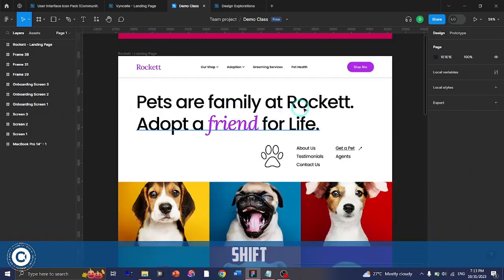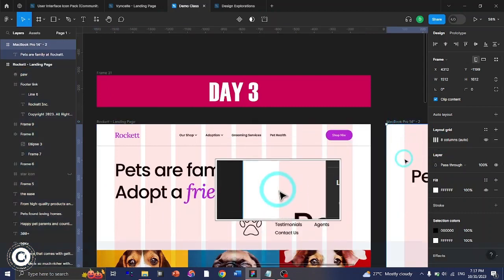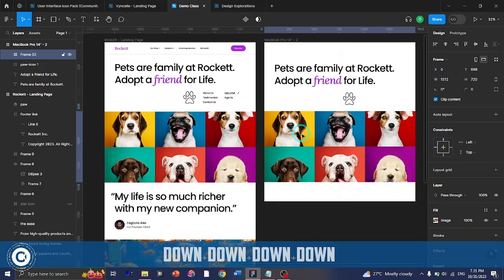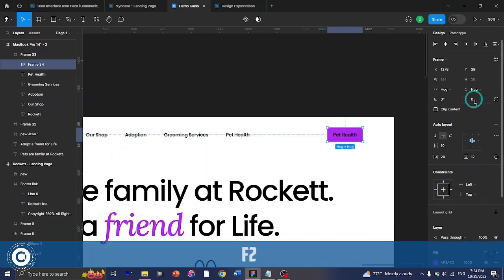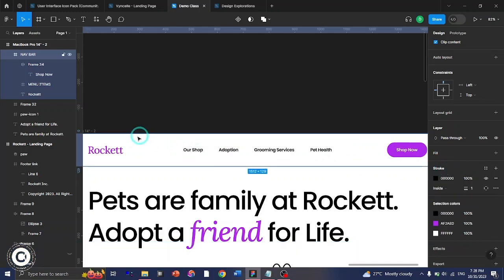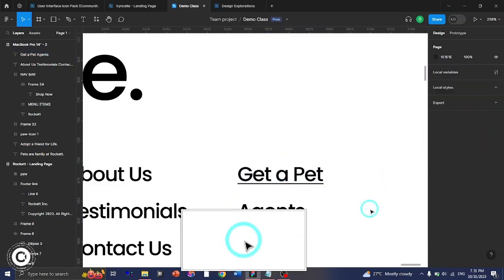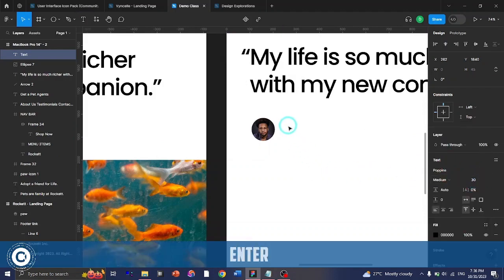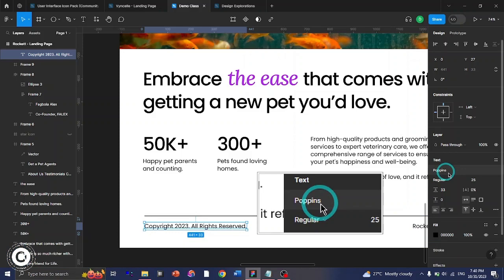Design with Deji Series - UI UX Edition (DAY 3)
We cover the UI design of a Pet Shop Landing Page today - from start to finish. Access to design resources used in the design are provided on the our platform.

Class Series is powered by: Vyncelle Academy
Facilitator: Deji Adelekan

Paper & Pixels Program (Mastering UI UX Design) has launched.